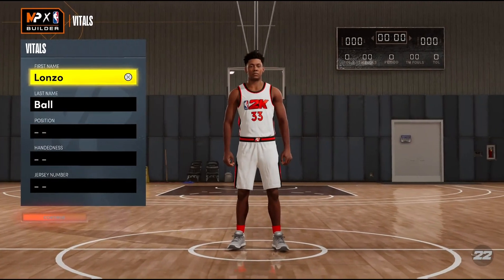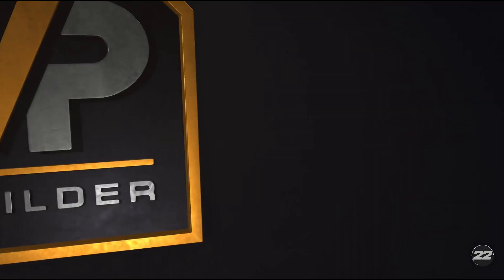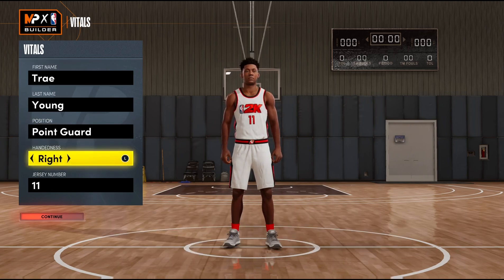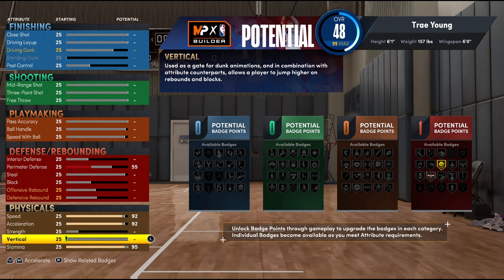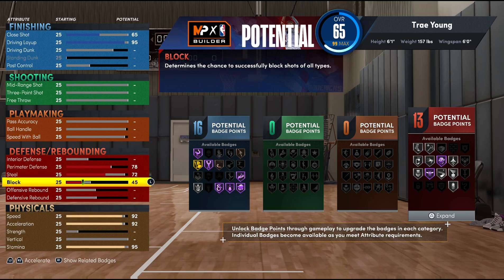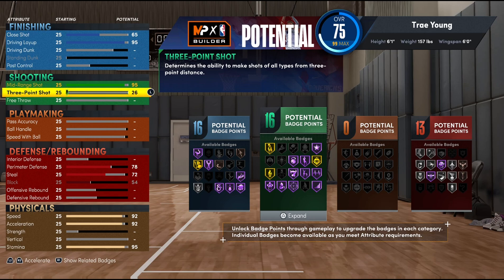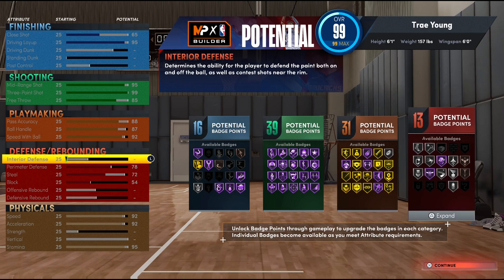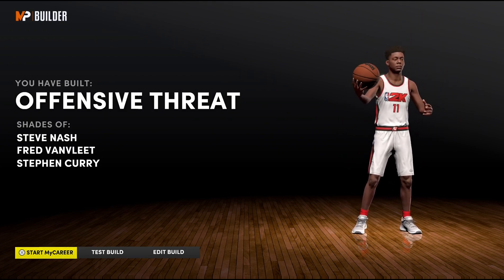*NEW* BEST GLITCHED SHARPSHOOTING FACILITATOR BUILD!!! GLITCH TRAE YOUNG BUILD NBA 2K22 NEXT GEN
What it do YouTube? Now what I have for you today Is a Glitched 6'1 Playmaking Facilitator Build which happens to be a Glitched Trae Young. This build is mean, Finishing Badges wise you are able to get Hall Of Fame Acrobat, Hall Of Fame Giant Slayer, Hall Of Fame Pro Touch and Hall Of Fame Slithery Finisher. Shooting Badges wise you can get Hall Of Fame Blinders, Hall Of Fame Catch and Shoot, Hall Of Fame Difficult Shots, Hall Of Fame Fade Ace, Hall Of Fame Catch and Shoot, Hall Of Fame Hot Zone Hunter, Hall Of Fame Deadeye and Hall Of FameSniper. Playmaking Badges wise you can get Hall Of Fame Downhill, Needle Threader, Dimer, Floor General, Unpluckable, Hyperdrive, Quick First Step and Quick Chain all at Gold. The defensive badges you can get are Silver Clamps, Silver Interceptor, Silver Pick Pocket and bronze Intimidator.

As well as checking out some of my other videos as we have some great builds on here.

00:00 - 00:15 Player Details
00:16 - 01:34 Setting Up Glitch Build
01:35 - 02:38 Player Details and Body Settings
02:39 - 05:35 Glitched Trae Young Attribute Breakdown
05:36 - 06:03 Perfect Takeovers for this Build
06:04 - 07:06 Player Build / Shades Of: (Conclusion)